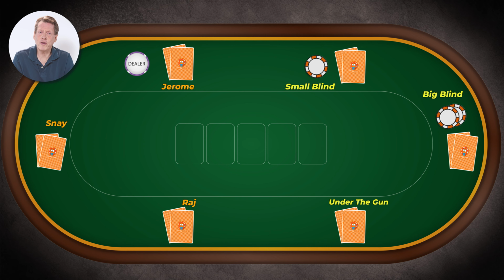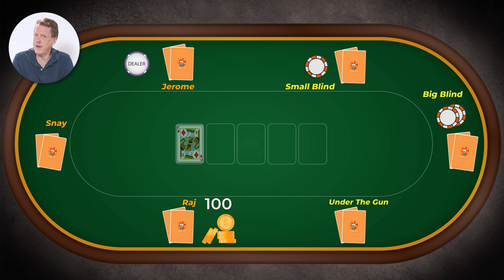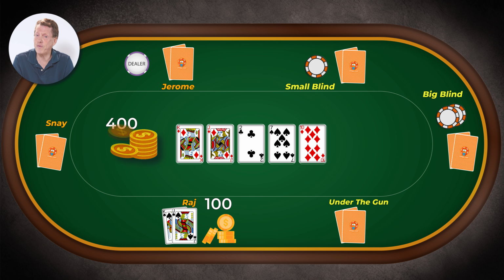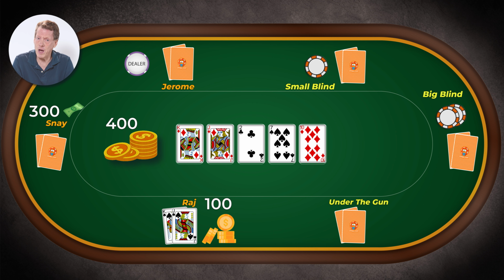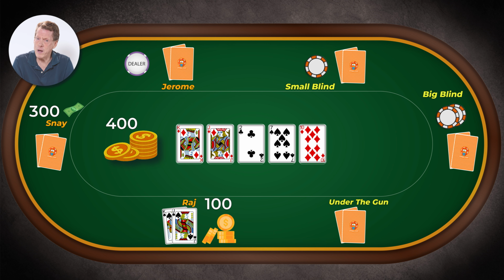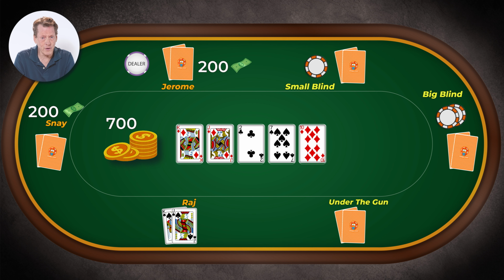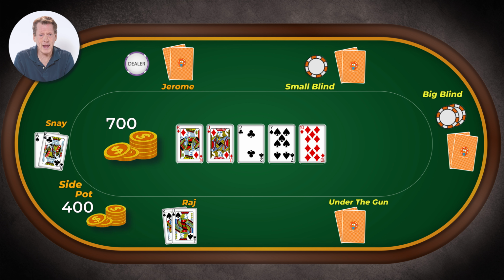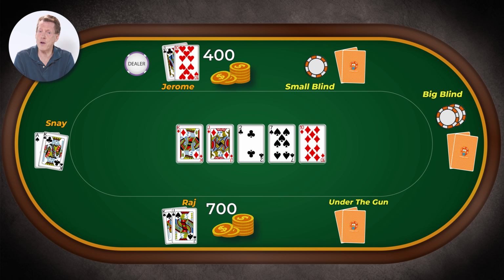What Does "All In" Mean in Poker? | Poker Basics Explained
In this video, poker expert Ashley Adams breaks down what it really means to go all in at the poker table. From No-Limit rules to table stakes and side pots, he uses a clear example to show exactly how it works and what you can (and can’t) win when you push your entire stack in.

Whether you're just starting out or brushing up your skills, this is poker knowledge every player should know.

⏱️ Timestamps:

0:00 – Intro: What Does "All In" Mean in Poker?
0:15 – No-Limit & Table Stakes Explained
0:50 – Example Setup: $2/$5 No-Limit Game
1:08 – The River: Raj Has Two Pair
1:30 – Facing a Big Bet With a Small Stack
1:55 – Going All In: What Happens?
2:10 – Side Pot Scenario With a Third Player
2:35 – Showdown: Who Wins What?
3:00 – How Side Pots Are Calculated
3:27 – Key Takeaways About All In